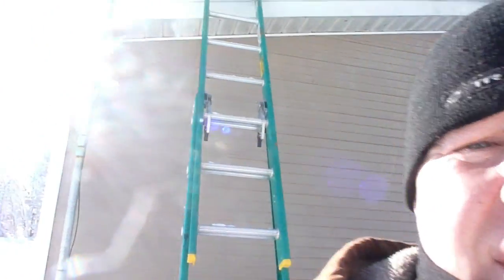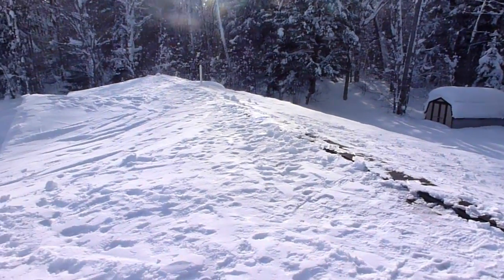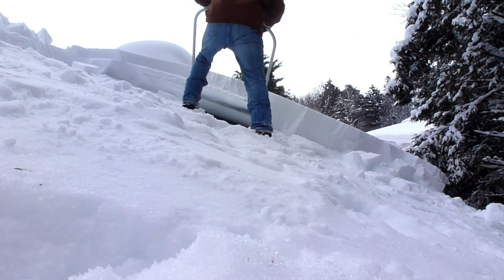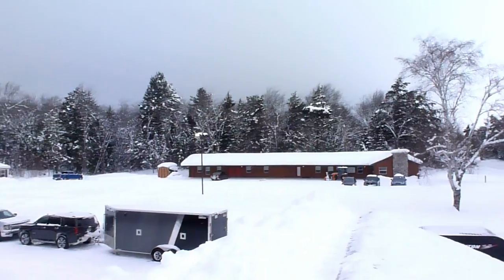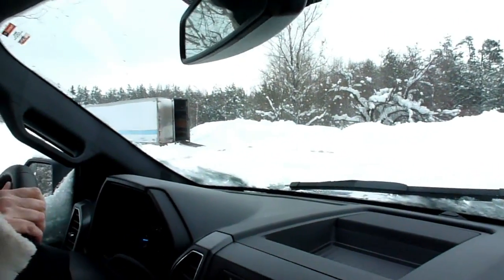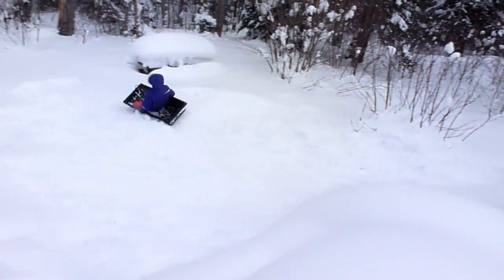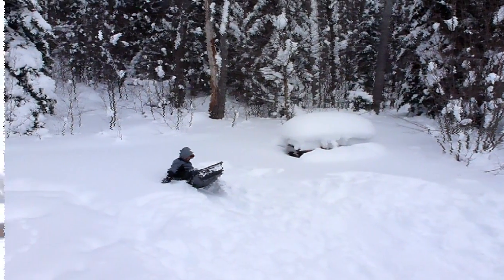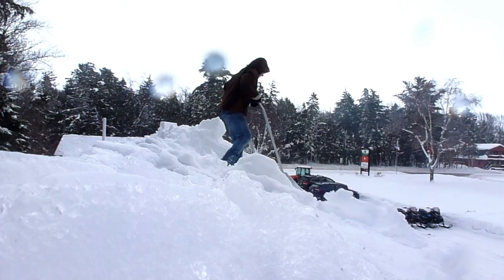Just Another Day In Paradise!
This video is about snow removal in Michigan's Upper Peninsula. We receive over 200 inches of snow every year and roofs could collapse if the snow isn't removed from them.